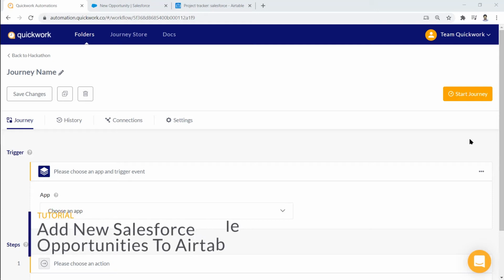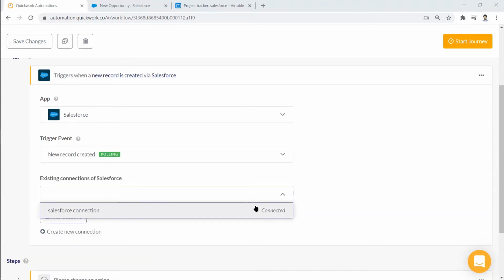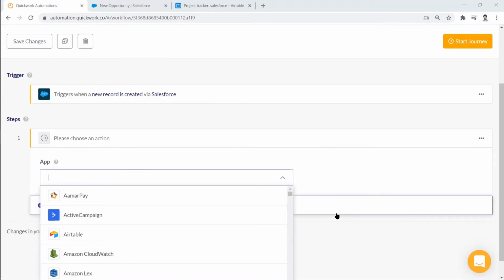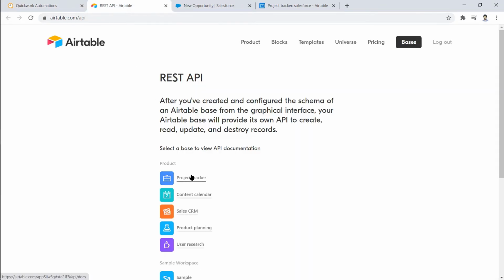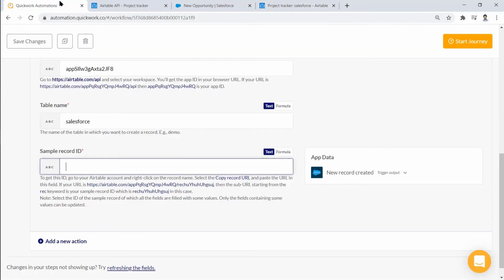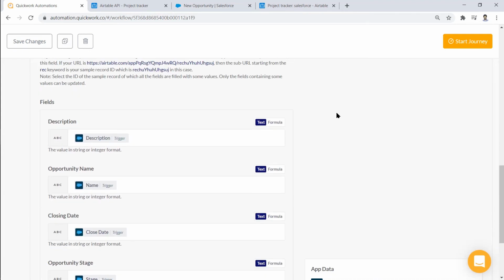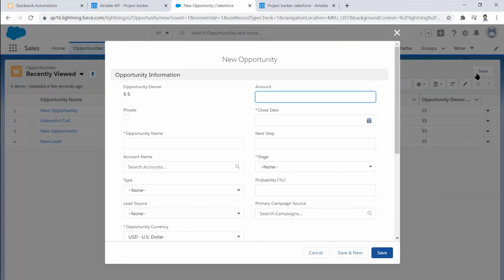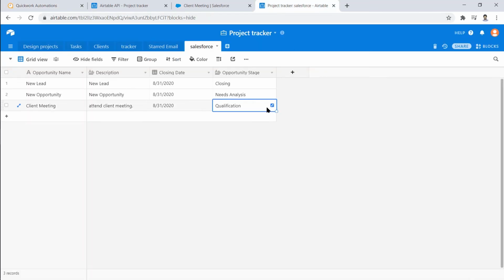Quickwork | Tutorial: Add New Salesforce Opportunities To Airtable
Follow us -